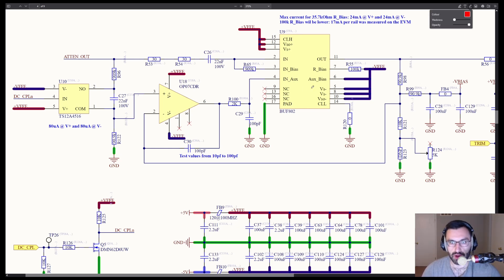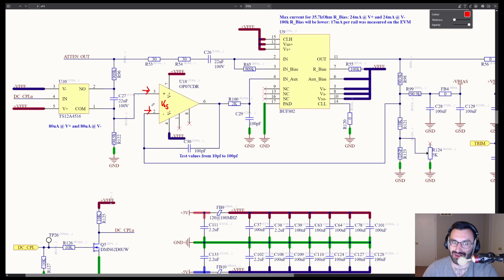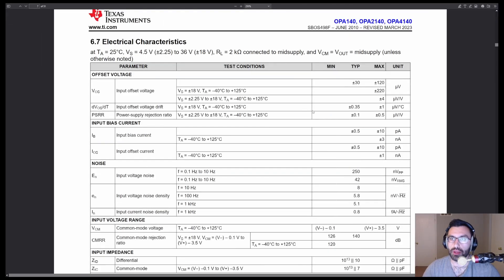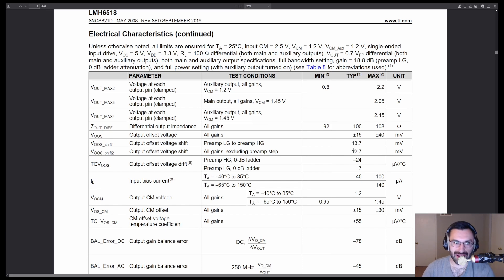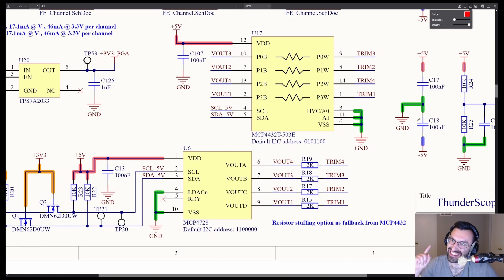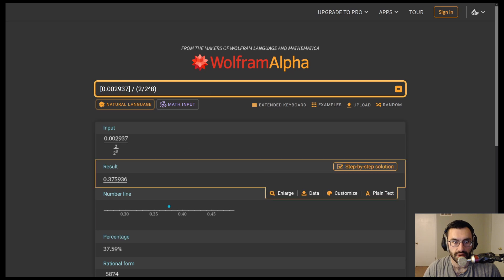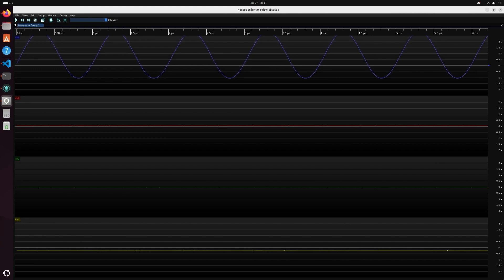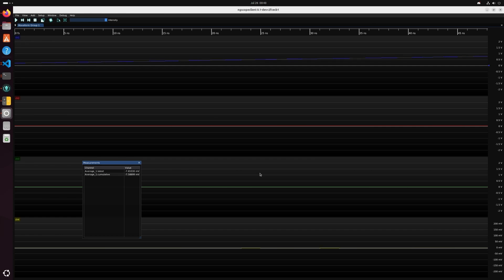ThunderScope Analog Front End - DC Offset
Fourth in a series of videos documenting the analog front end design for the ThunderScope open source oscilloscope.